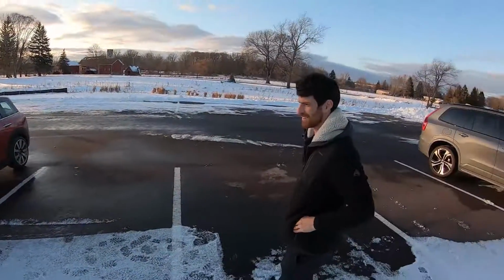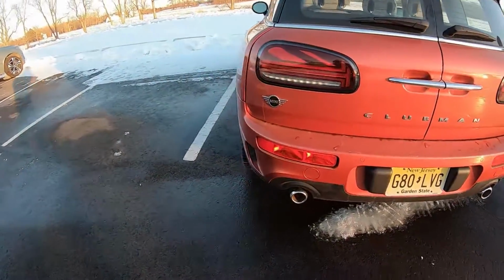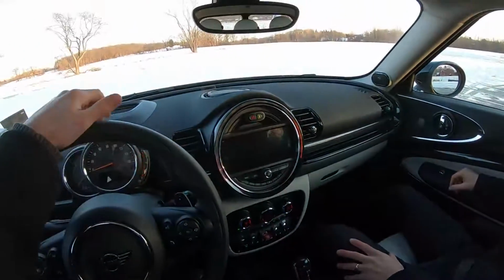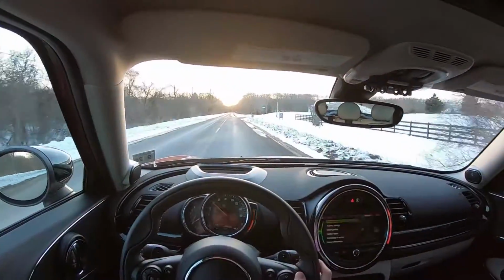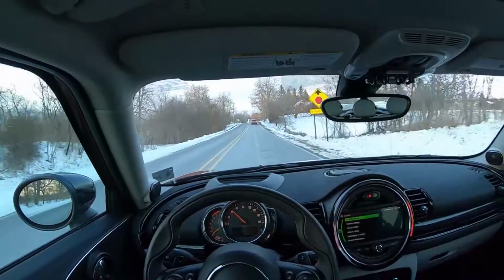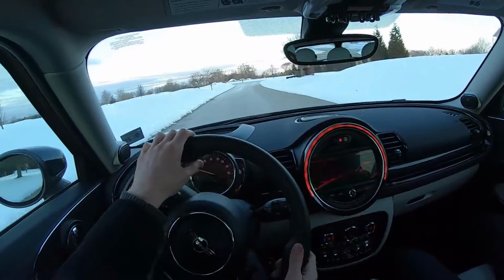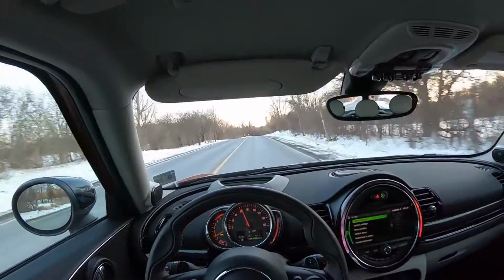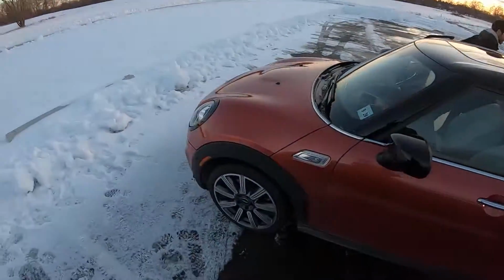2020 Mini Cooper S Clubman - POV Observations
Charlie and Chris (from TheTopher) get behind the wheel of Mini's funky Clubman. See what they have to say about this fun little car!

Be sure to check out Winding Road and TheTopher for more great content!

Due to a microphone malfunction, the sound below par; sorry for that!